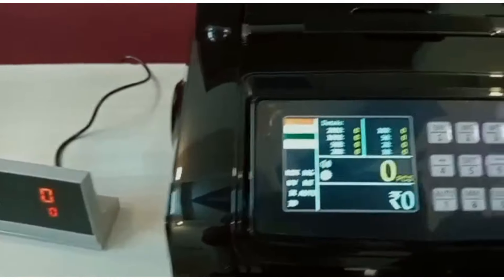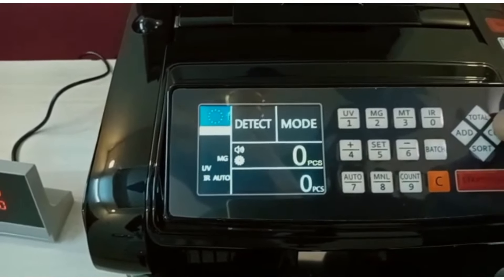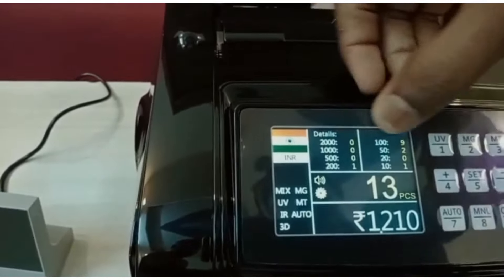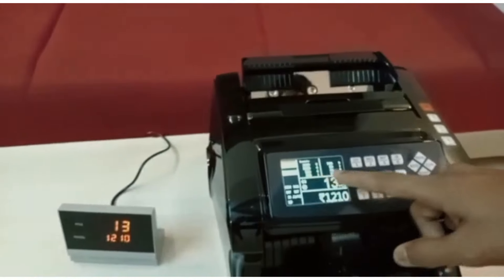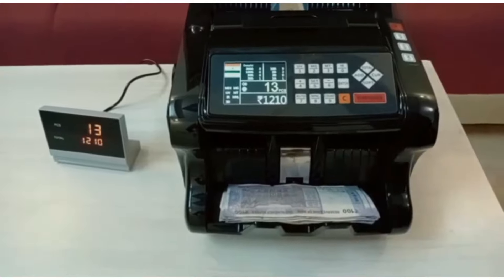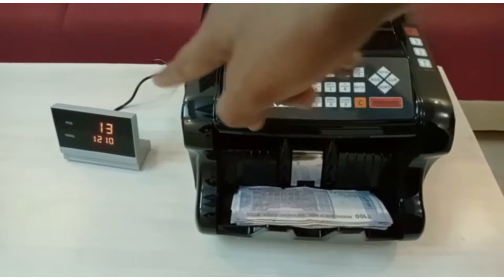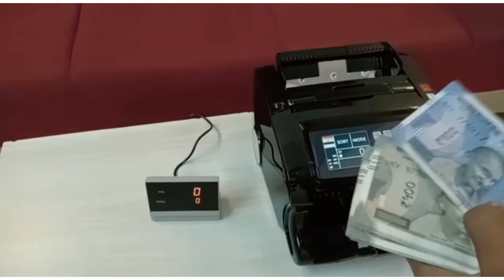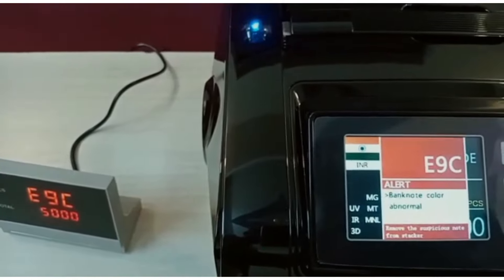Counting machine unboxing | BRO TECZ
location:Techno Systems
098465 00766